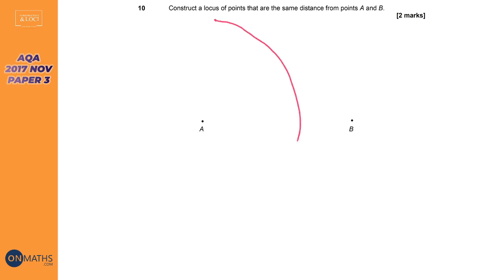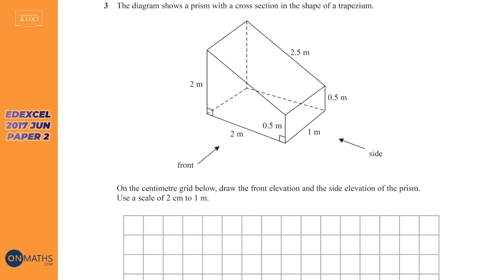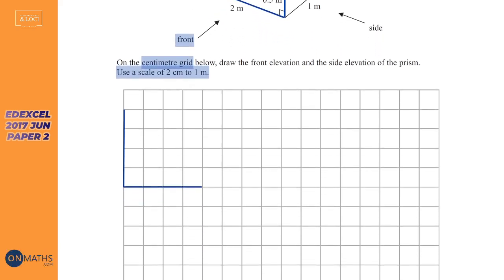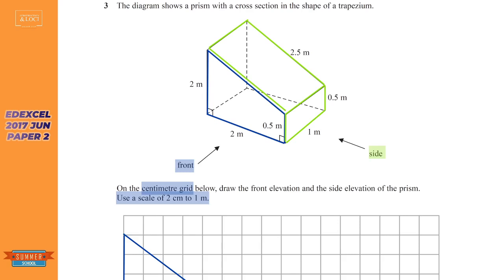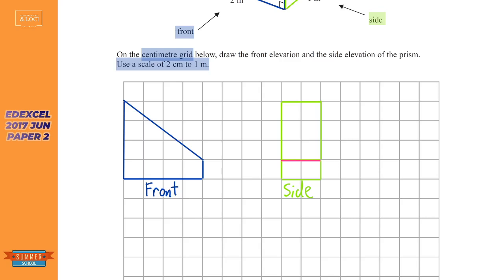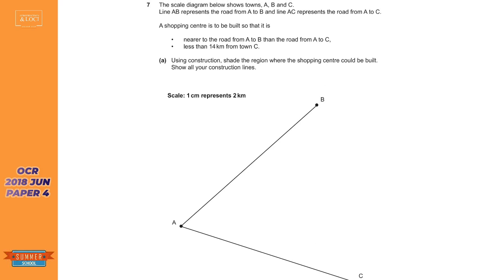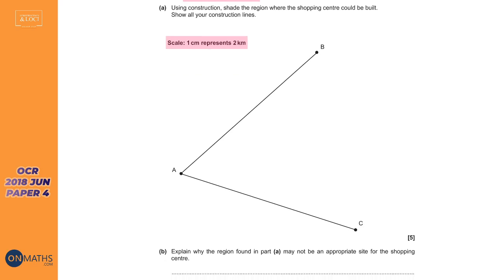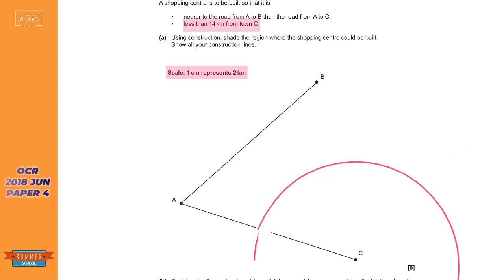Construction And Loci - Exam Walkthrough - GCSE Maths - Summer School - Onmaths